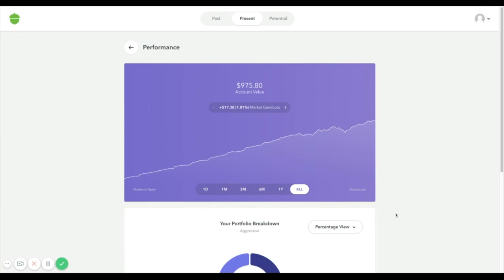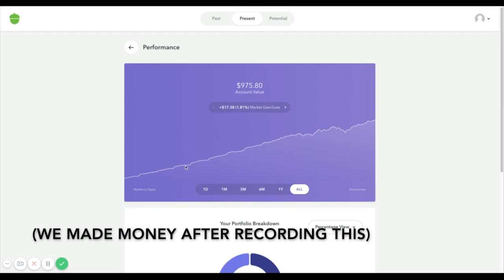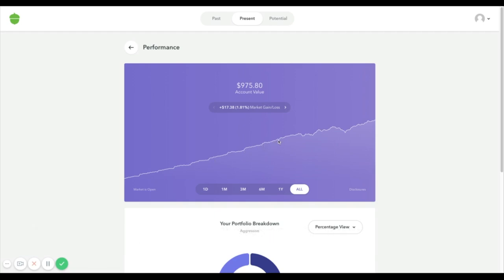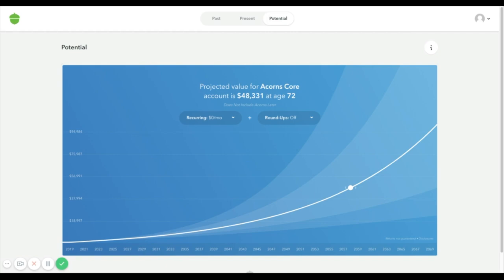Is the Acorns App Good for Investing? Our Honest Review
You’ve heard us mention Acorns several times in my Beers and Budgeting segment with my husband. We tested this app for 14 months and here’s our honest review!

🎬 OTHER DFM VIDEOS YOU MIGHT ENJOY